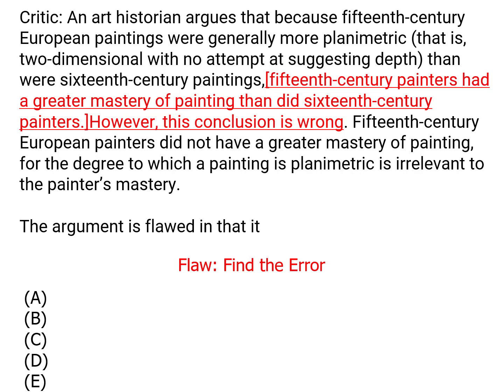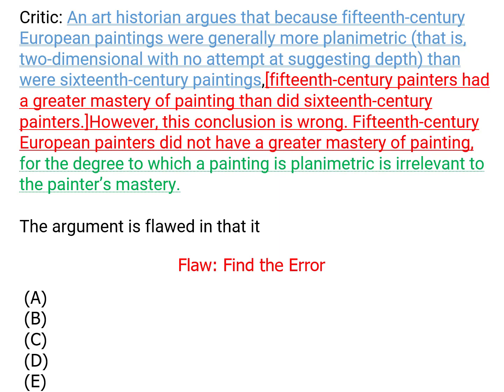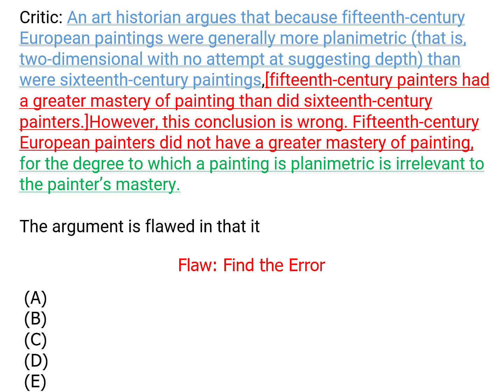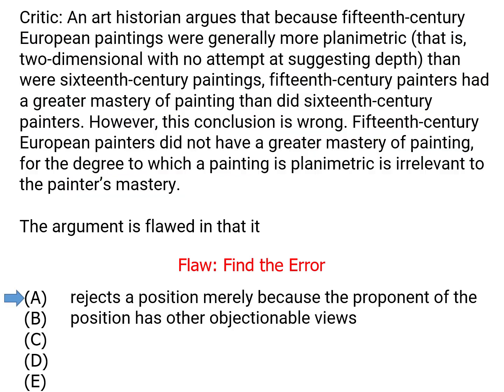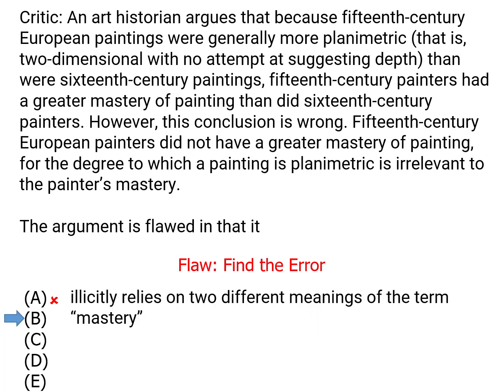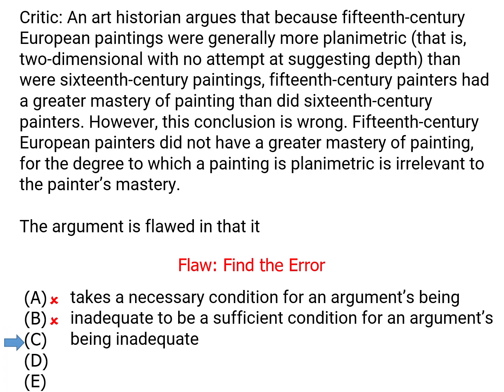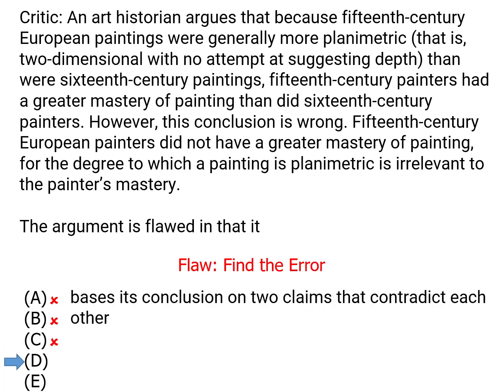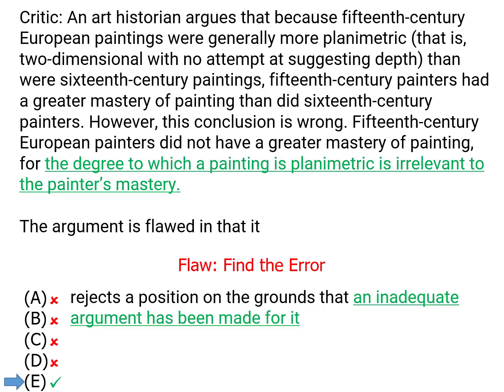LSAT PrepTest 73 Official, Section 2, Logical Reasoning, Question 18, Explanation